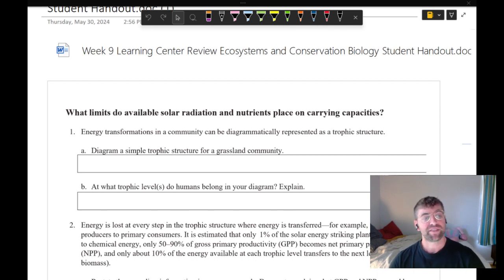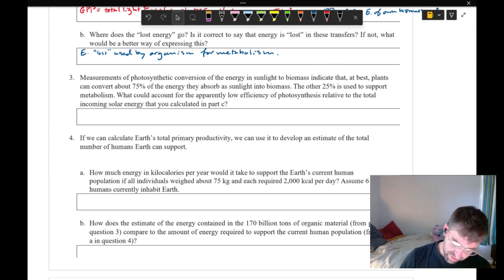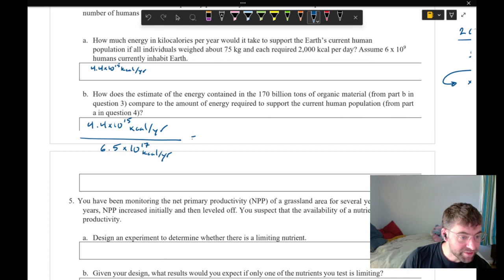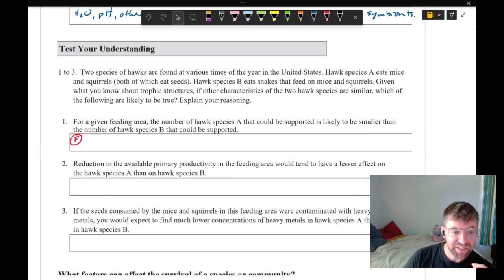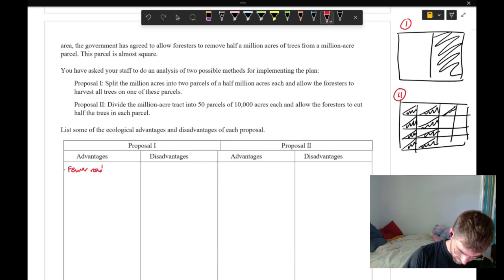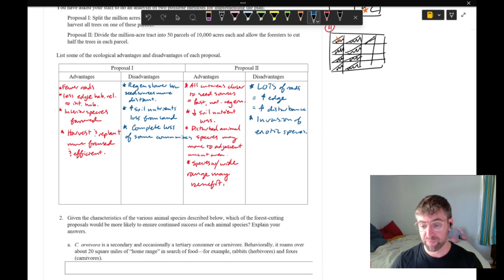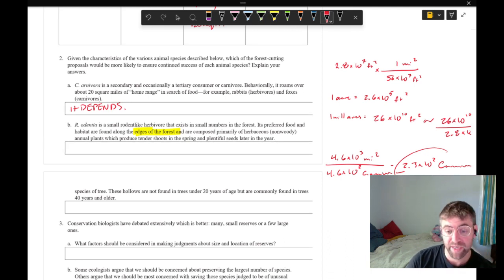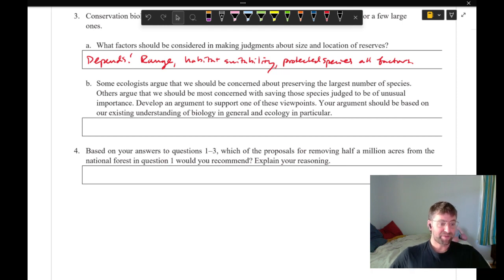Bi 213 Week 9: Ecosystems and Conservation